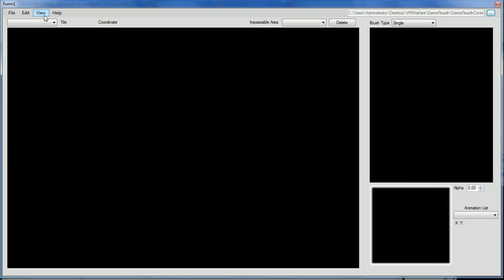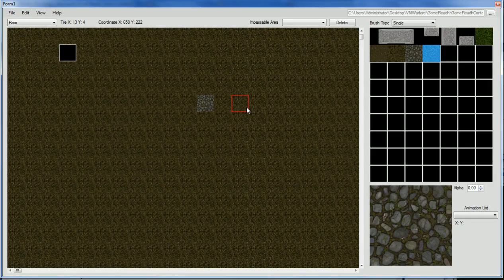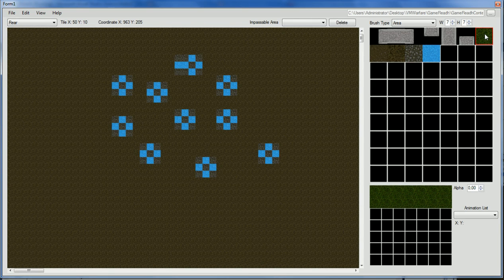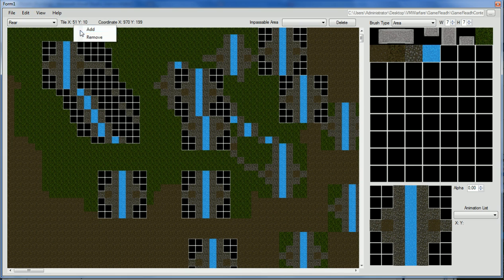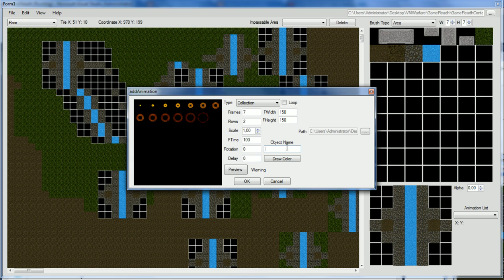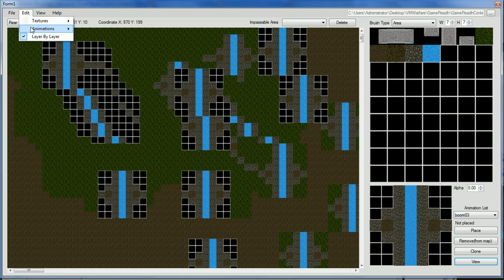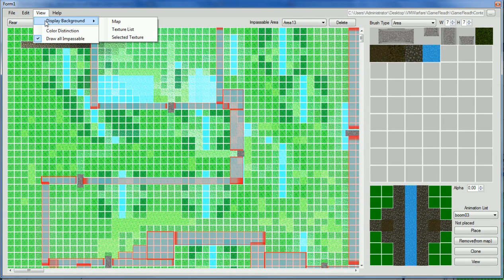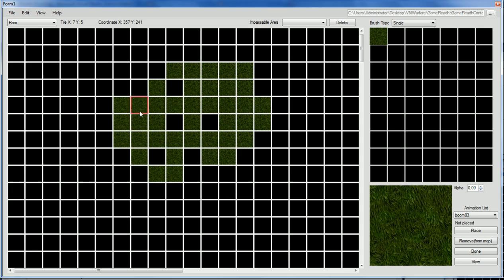Tile Engine Editor by Viktor Zolin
The editor done out by me. It used 3 XNA rendering handlers(1 for map 1 for textures and 1 for preview of what you are going to draw).